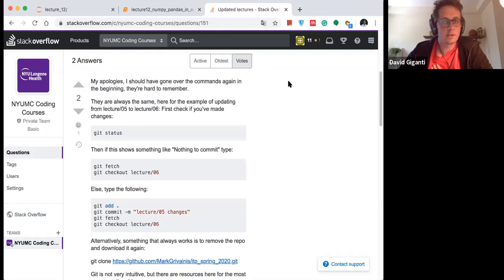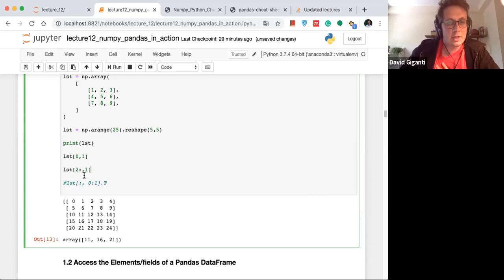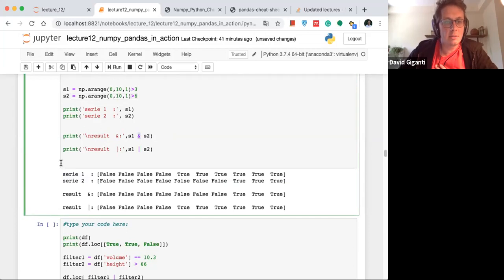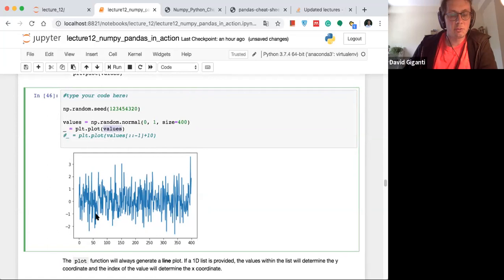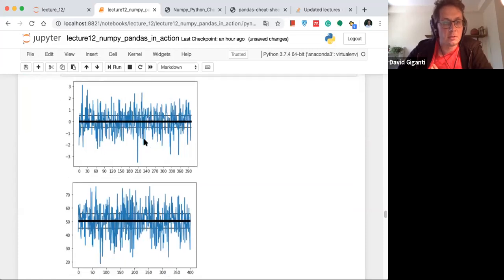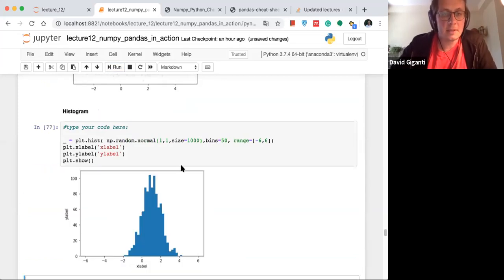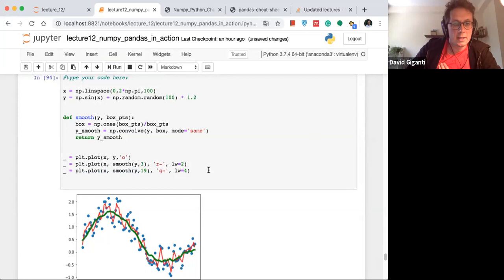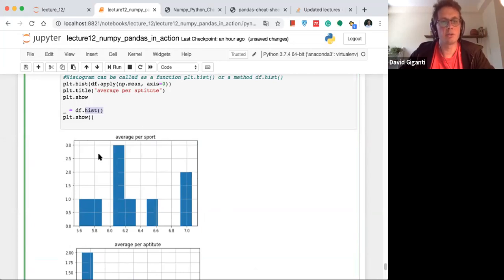12. Matplotlib - David Giganti